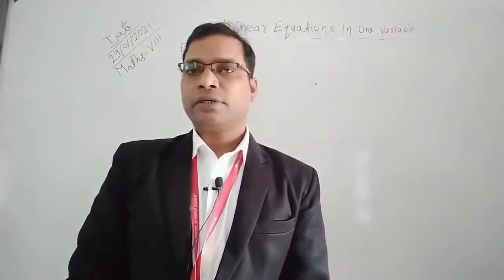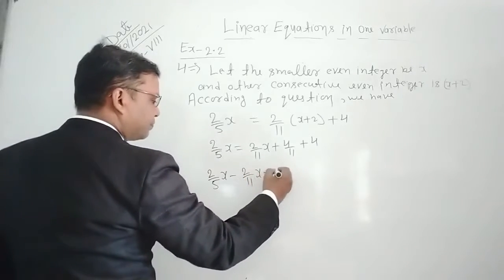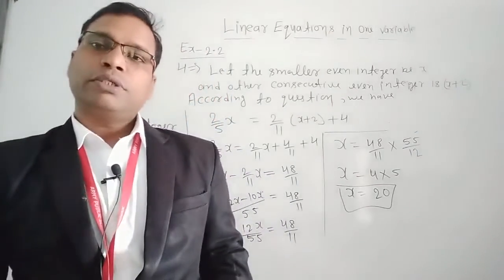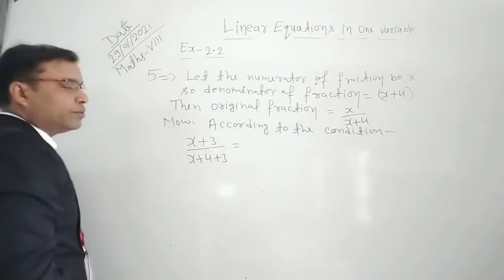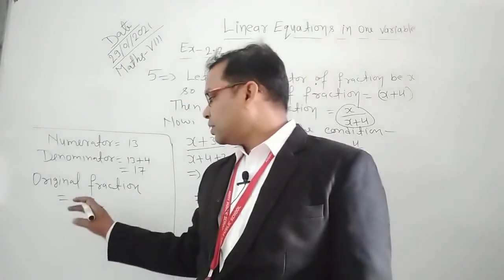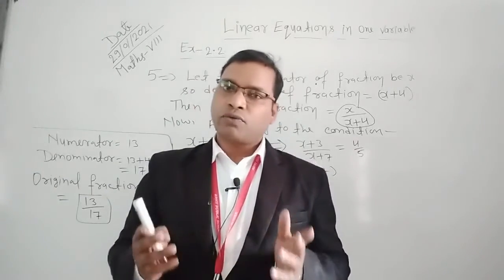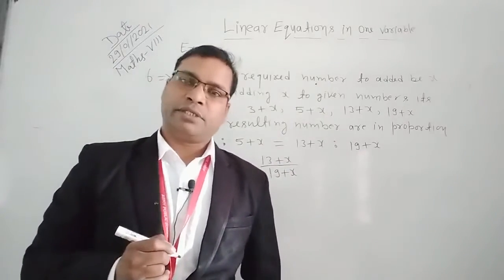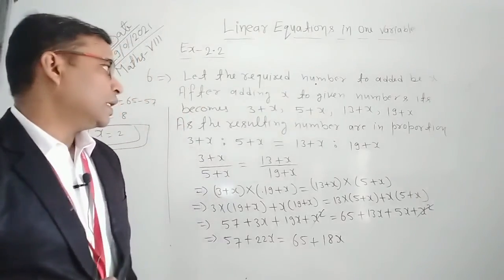Class VIII Mathematics 29 01 2021 by Mr Ramesh Verma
Chapter- 2 Linear Equations in one Variable Ex-2. 2 Q-4, 5 & 6